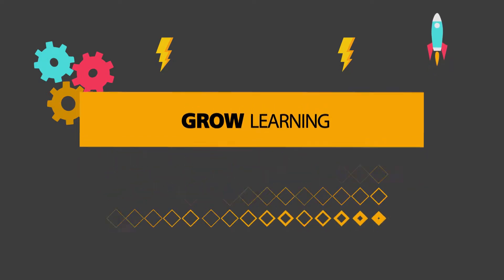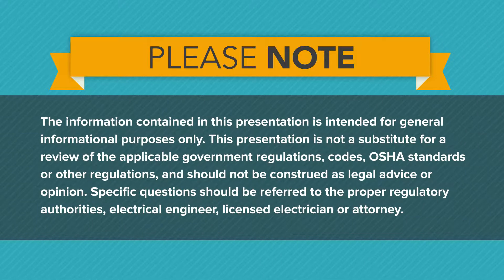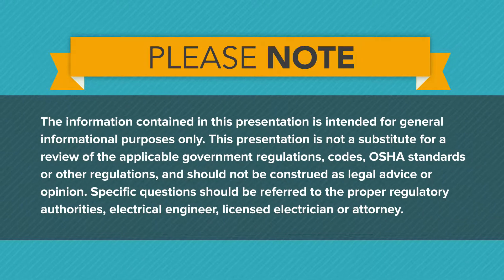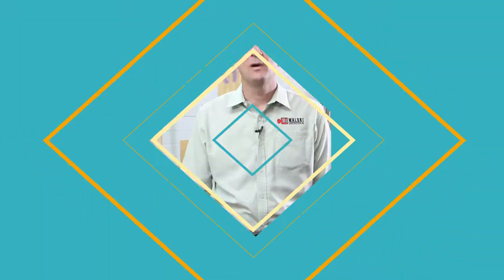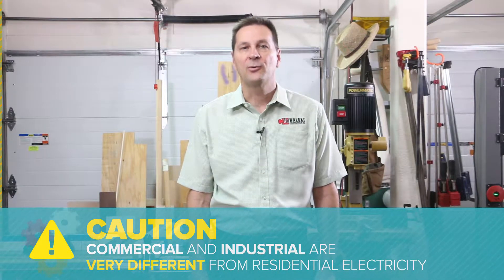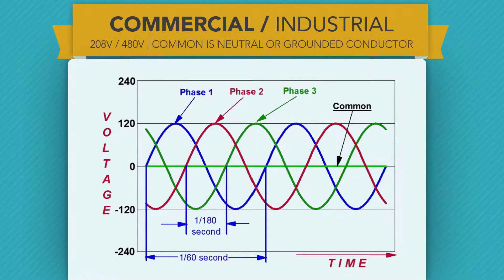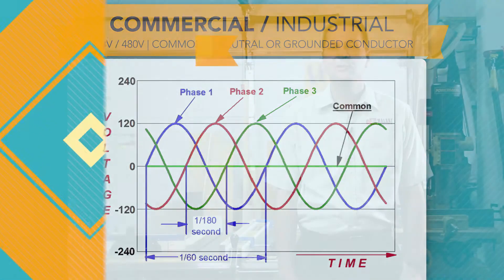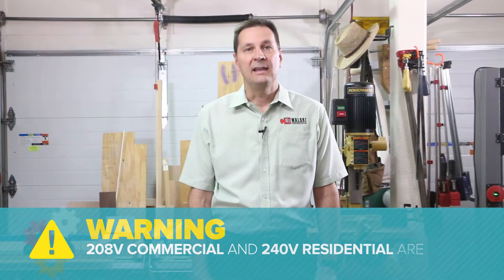Electrical 101 Chapter 3 - Voltage/Commercial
You have already learned about voltage for residential, in this course, we briefly walk thru voltage for commercial highlighting how much different they are and dispel the myth about 208V being a residential voltage. Three Phase power is explained and terms frequently misused for Three Phase are identified.